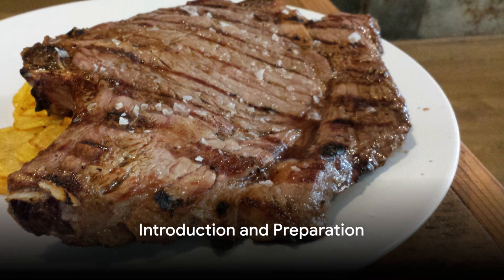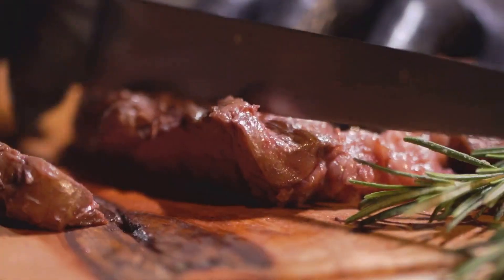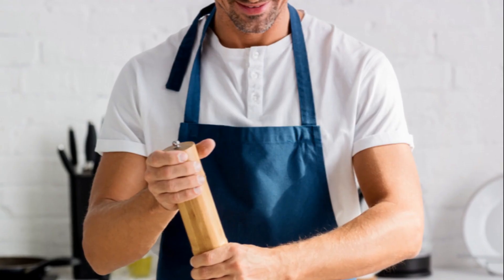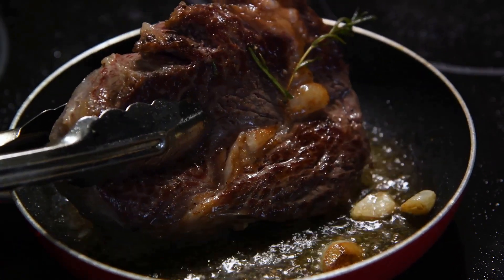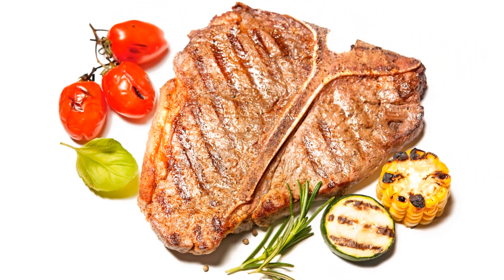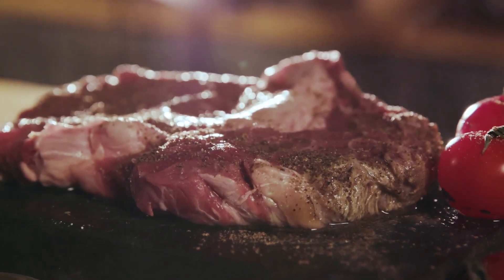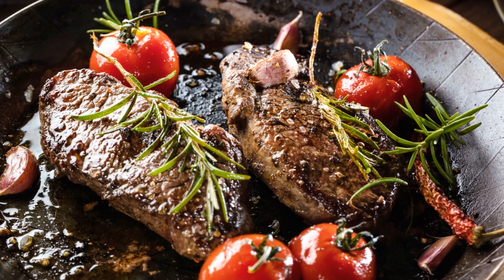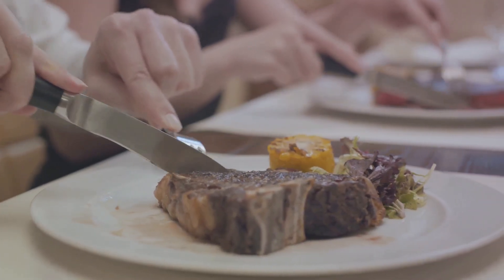Sizzle Your Way to the Perfect Steak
This video tells the home cook how to make the perfect steak.